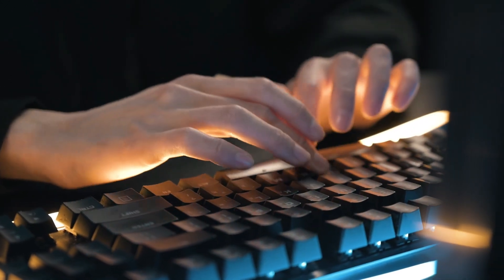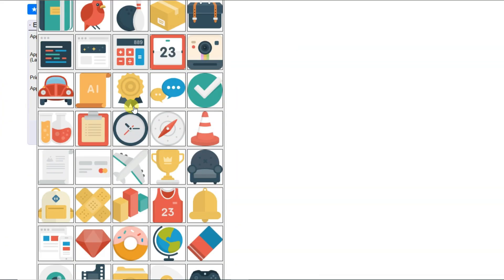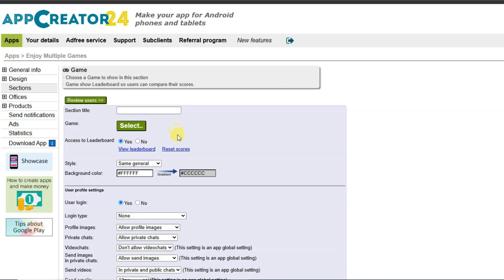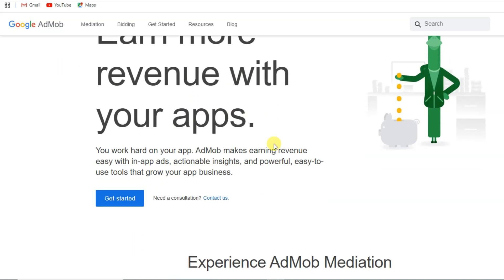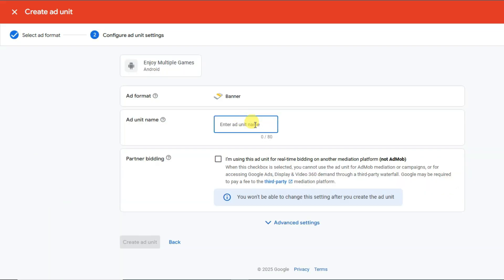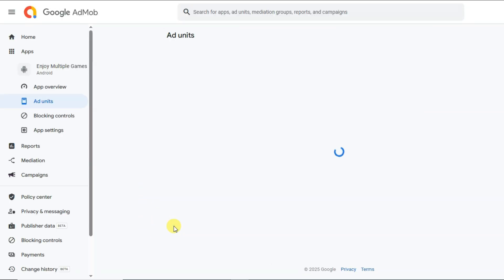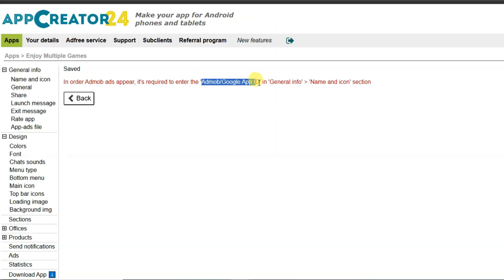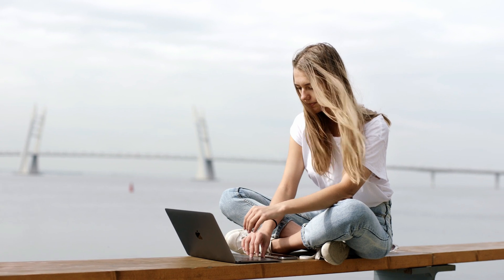AdMob Ads New - Build and Integrate AdMob ads in Android Game App (Guide)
In this video i have shared how to build game app and how to integrate admob ads in game app. it is full Google admob setup guide. It is very simple to build game app and monetize with admob. After monetizing app you can publish it on app stores. In this video, I'll show you how to integrate admob ads in your android game app step by step. You will learn how to create admob ad units, connect them with your game app, display banner and interstitial ads easily. This tutorial is perfect for beginners who wants to monetize their game apps with google admob.

Visit TipsTV4You Channel to Learn About:
 AdMob and Unity ads.
 App development & Game development
Organic Traffic Methods.

This video and description may contain affiliate links, which means that if you click on one of the product links and purchase, I may receive a small commission at no extra cost to you. I won't put anything here that I haven't verified and/or personally used myself.